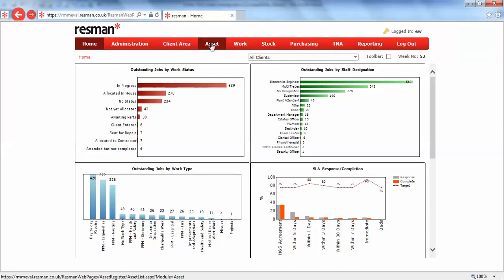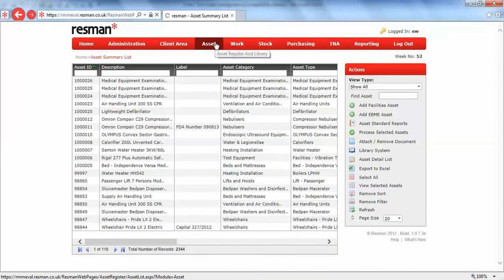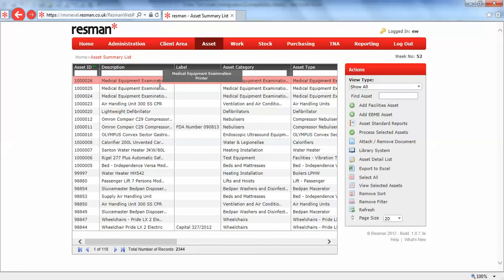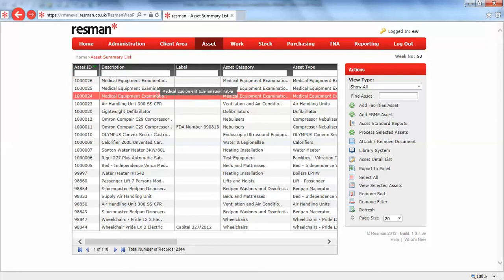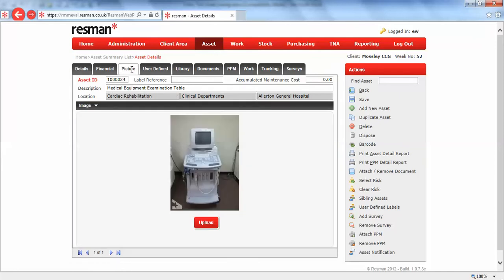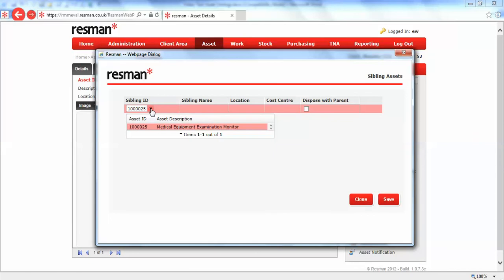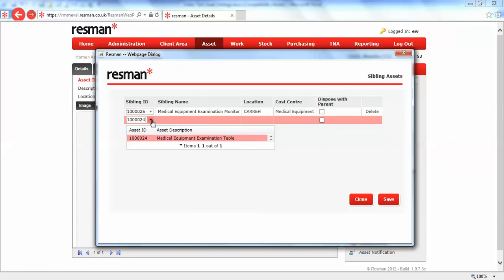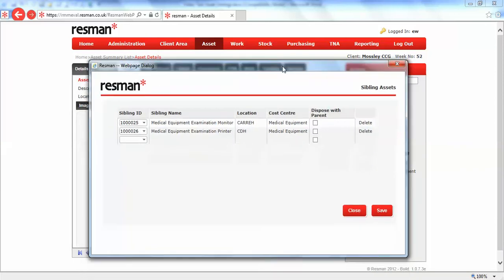RMM Sibling Assets